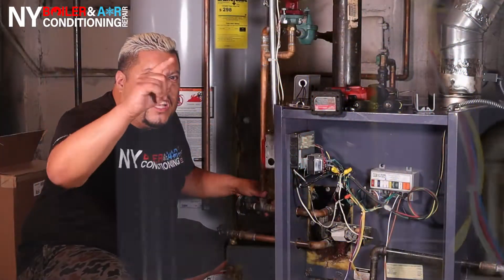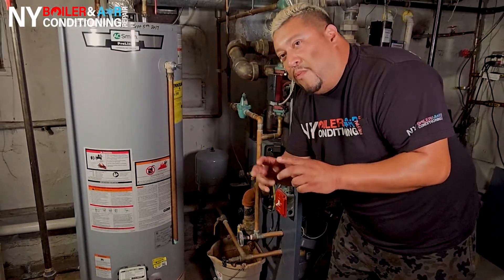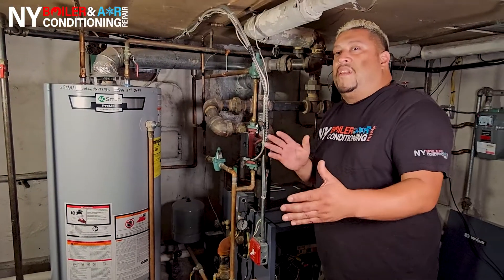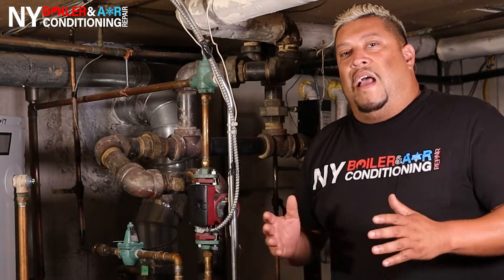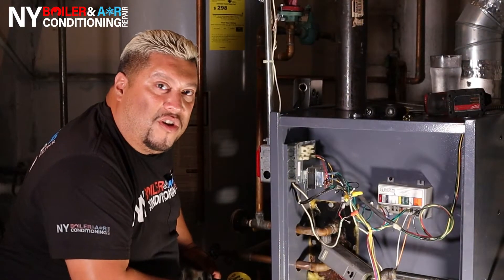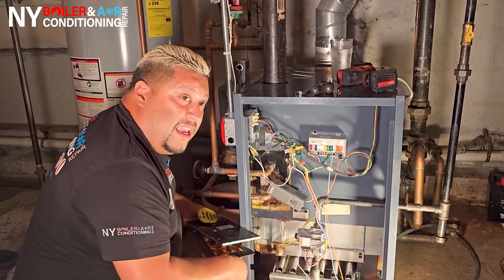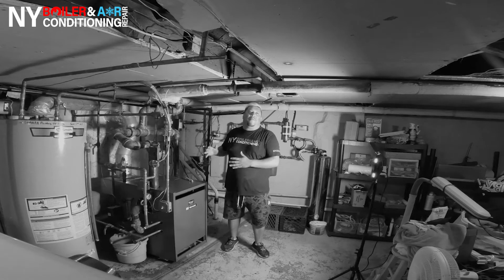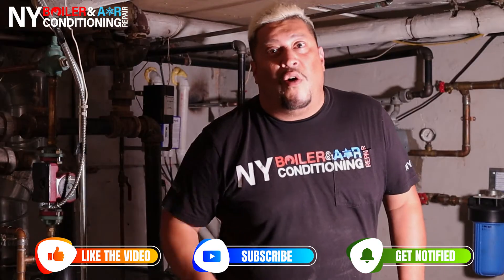How To Do a Boiler Water Coil Replacement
If your heating system isn't functioning well, it could be time to replace the water coil. Don't worry, We've got you covered!

A water coil, also known as a heating coil or hydronic coil, is a component in a heating system that is responsible for transferring heat from one fluid (usually hot water) to another. These coils are commonly found in HVAC (heating, ventilation, and air conditioning) systems, radiant heating systems, and some industrial processes.

Here's how it generally works:

Hot Water Source: The water coil is connected to a source of hot water, often from a boiler or another heating system.

Heat Transfer: As hot water flows through the coil, heat is transferred to the surrounding air or space. In some cases, it might transfer heat to another fluid, such as air in a ventilation system.

Distribution of Heat: The heated air or fluid is then distributed to various parts of a building or system, providing warmth and comfort.

Water coils are commonly used in applications like baseboard heating, air handlers, fan coil units, and radiant heating systems. They are integral to the efficiency and functionality of these systems, helping to regulate temperature and maintain comfort in indoor spaces. If a water coil becomes damaged or less efficient over time, replacement may be necessary to ensure the continued effectiveness of the heating system.